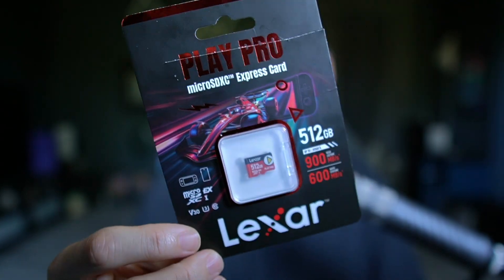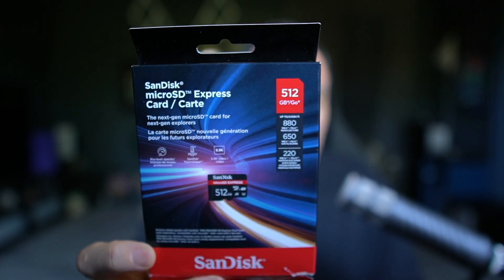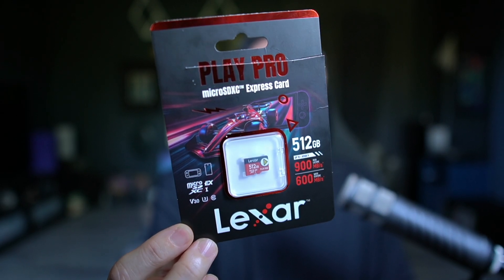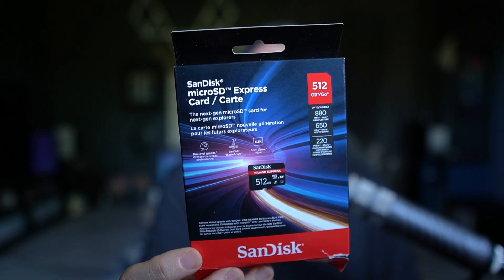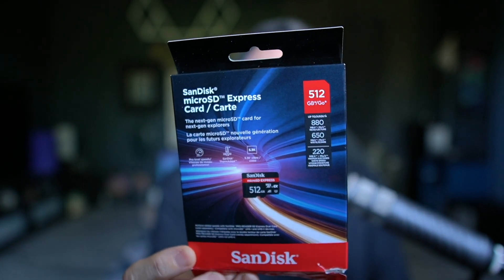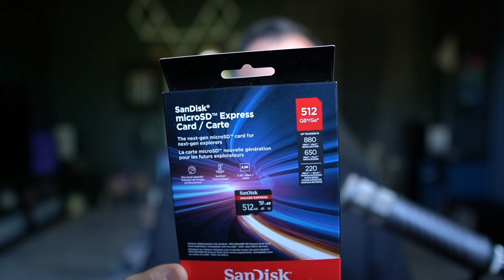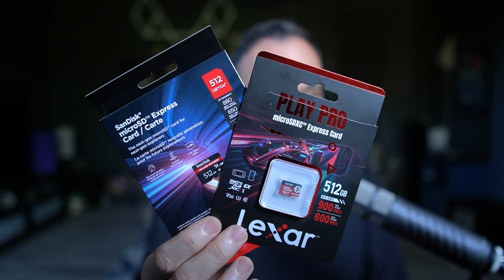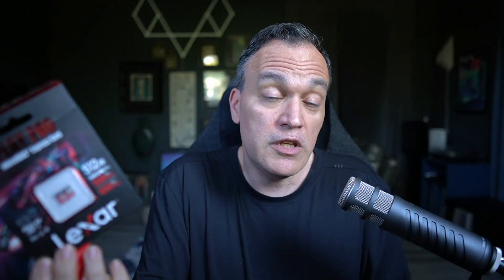Testing Lexar & Sandisk MicroSD Express Cards - Nintendo Switch 2 Surprise Findings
Testing out both the Lexar and Sandisk 512gb MicroSD Express Memory cards for the Nintendo Switch and finding some interesting things. While both cards are great it appears that while the Sandisk has slower read speeds it still performs better across the board. This video shows you what I found with real examples.

0:00 Introduction & Cards Tested
1:15 Capacity & Usable Space
2:27 Temperature Observations (unscientific / to the touch)
3:09 Summary of Results
3:23 How the cards were prepared for testing
3:56 Does this even matter? Will you see a difference?
4:46 Write Test Sample
5:25 Load Screen Test Sample
5:59 Save Game Loading Test Sample